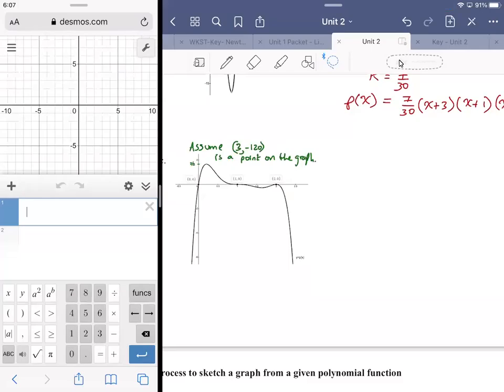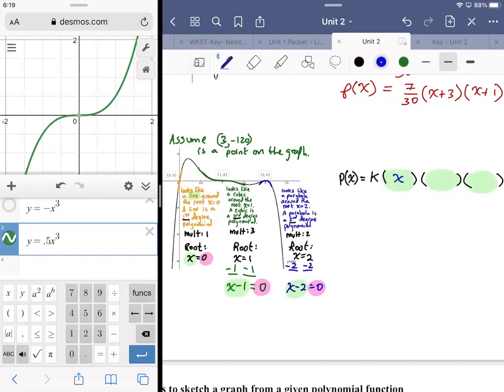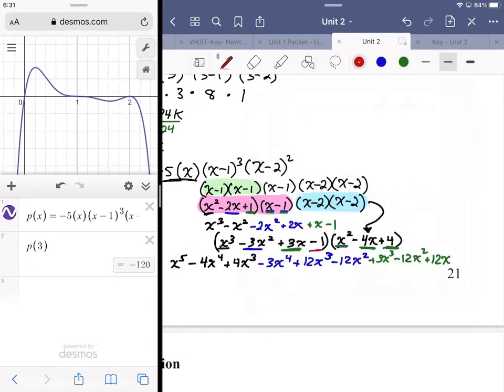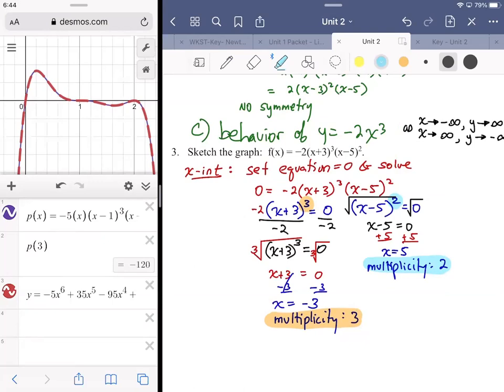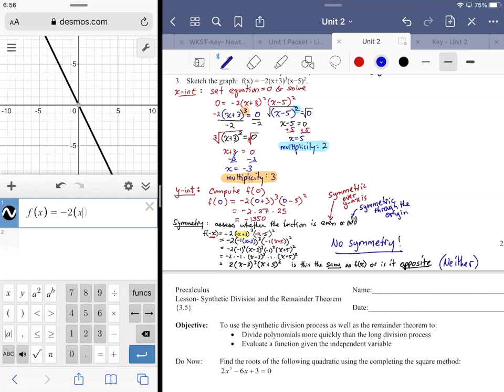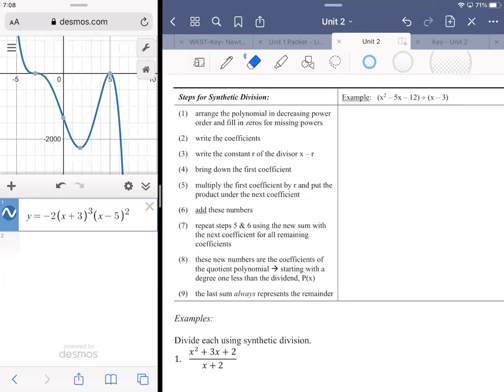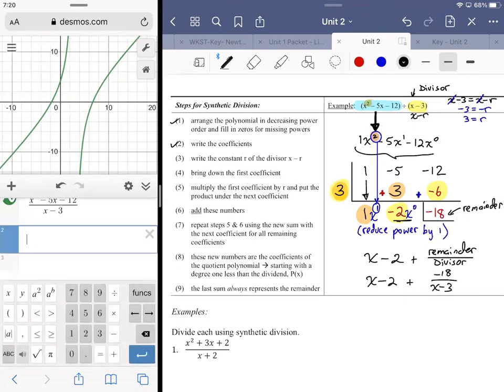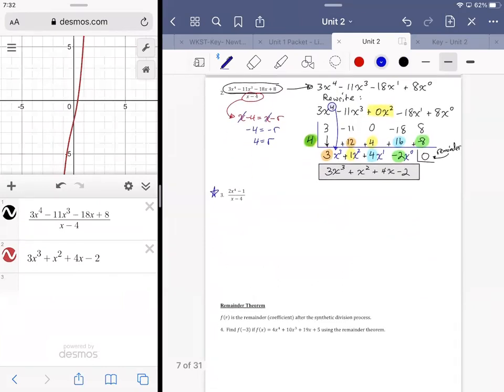Precalculus Lecture p21-24